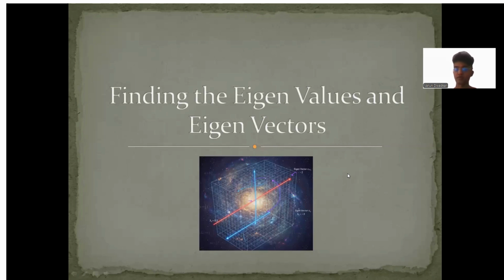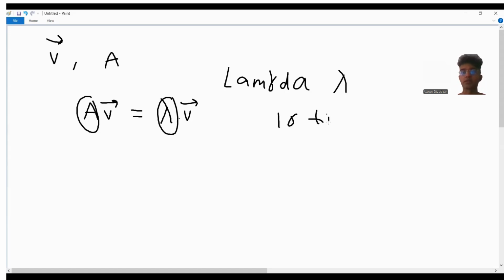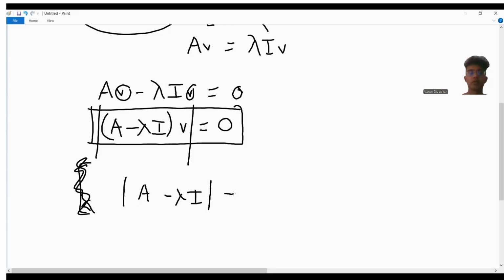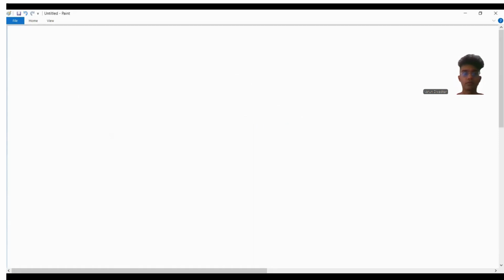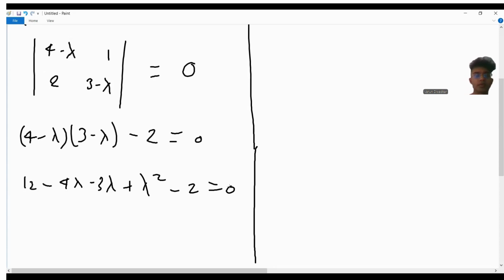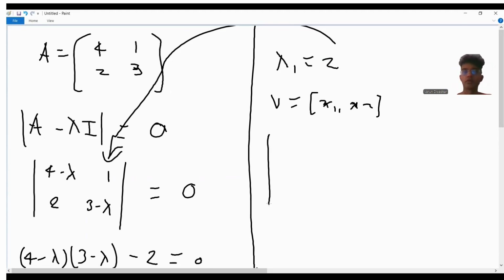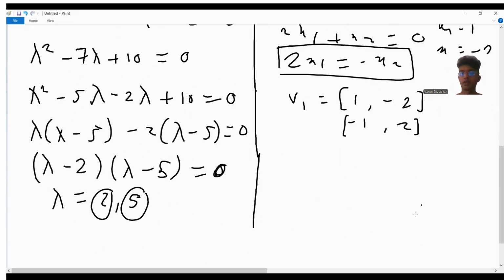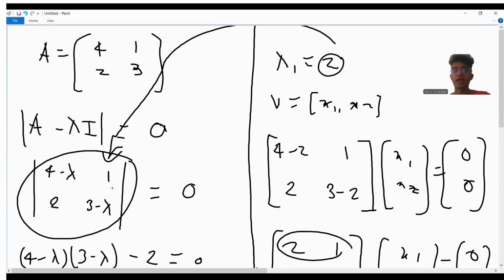How to find the Eigen Values and Eigen Vectors for a given matrix transformation?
This simple video explains with an illustrative example the process of finding the Eigen values and the Eigen vectors for a given matrix transformation!